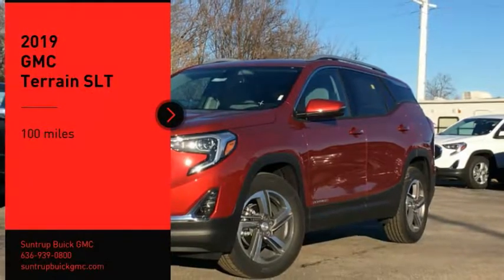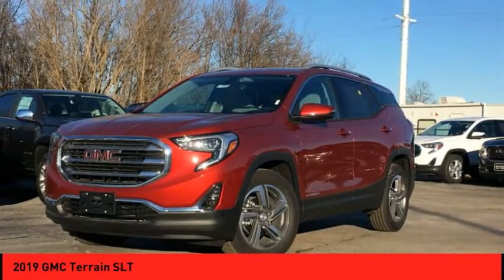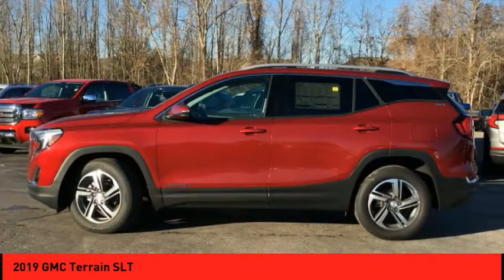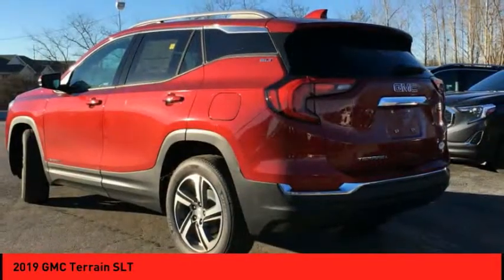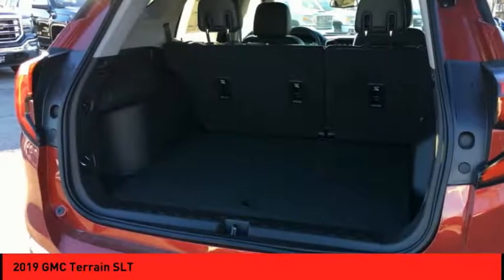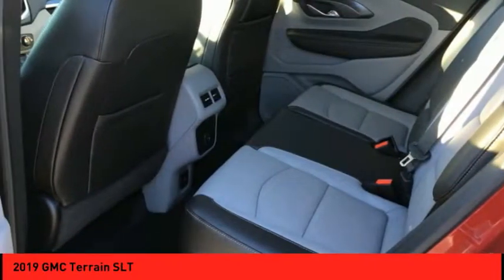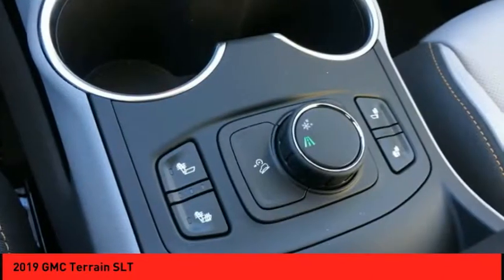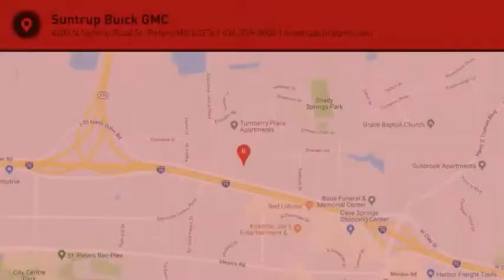2019 GMC Terrain St. Peters MO 50237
2019 GMC Terrain SLT

This 2019 GMC Terrain SLT might just be the SUV you've been looking for.  This one's a keeper. It has a crash test safety rating of 5 out of 5 stars.  Don't regret waiting on this one! * After market Equipment may not be reflected in the price above **Price does not include $199 painted pinstripe were applicable, Processing fee of $179, Tax, Title or License.